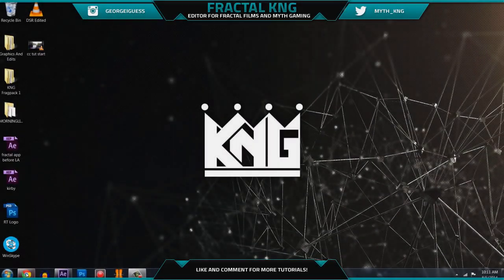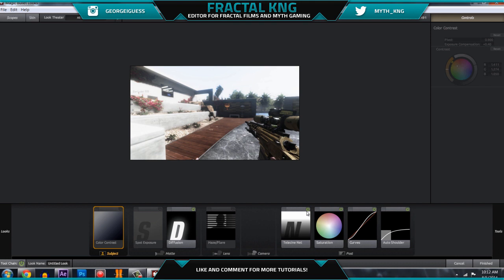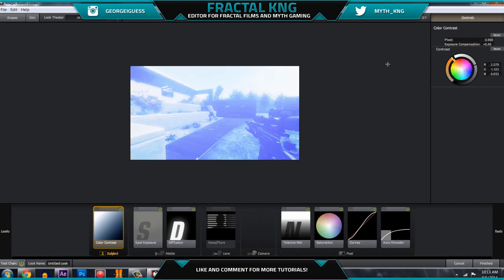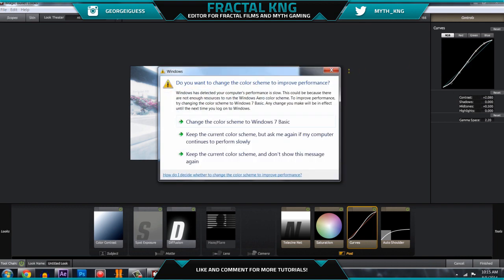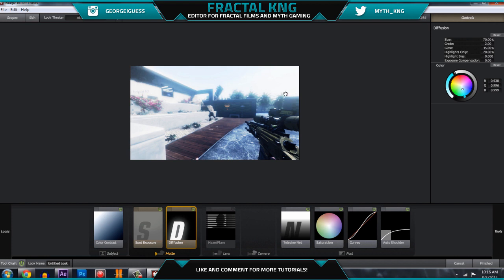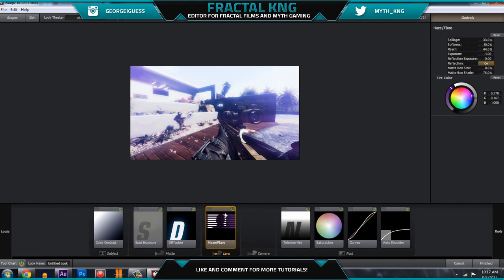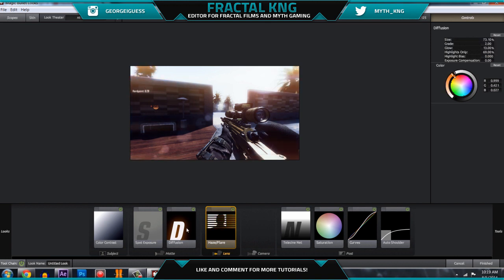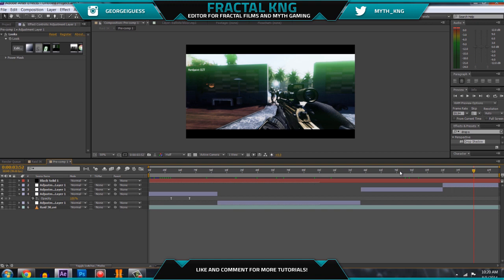After Effects Editing Tutorial Ep. 6 - Color Correction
The sixth tutorial in the After Effects series which goes over basic color grading effects which may be applied to add contrast and glow to footage.

Music (in order):
Sizzlebird - Morning Light